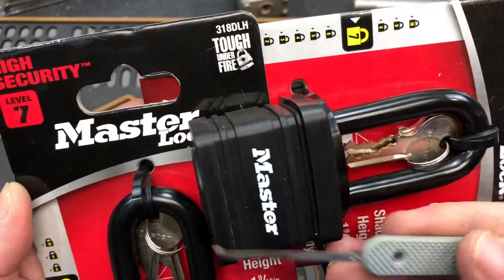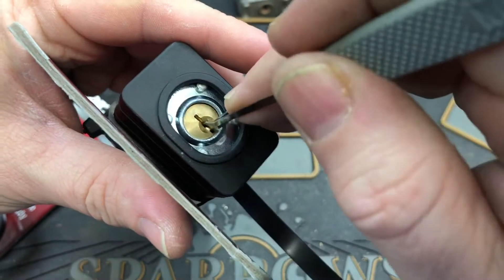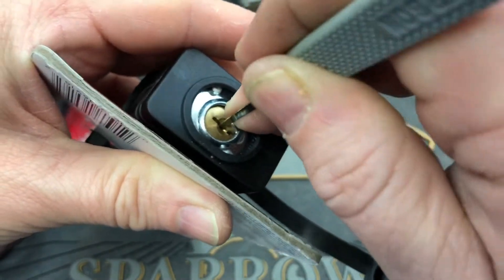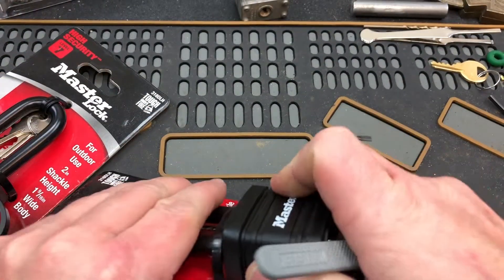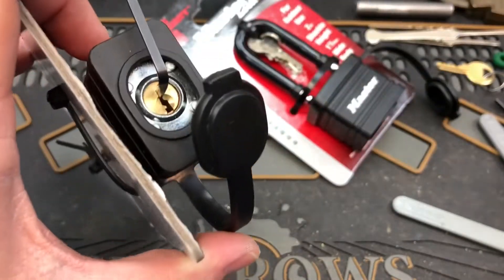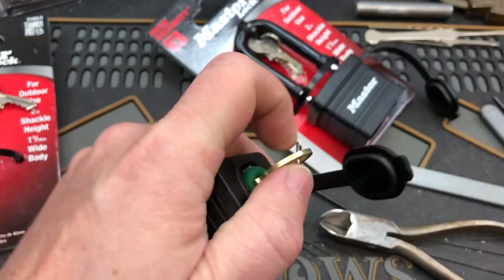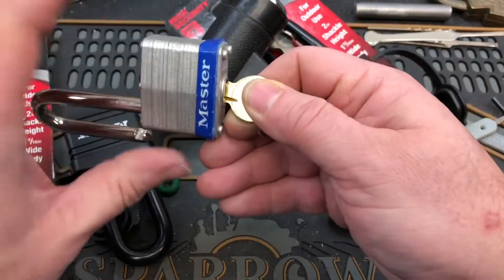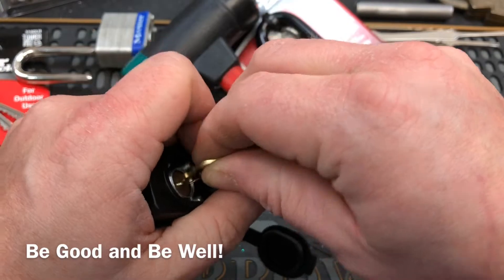(206) Master Lock 318DLH picked and zipped & bumping a couple others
Found these on clearance for less than $4.  Nothing special - just a couple of Master Lock padlocks with locking paws rather than ball bearings.  Tried bumping them open with a hand filed bump key and struggled so I grabbed a couple of other padlocks to bump open.